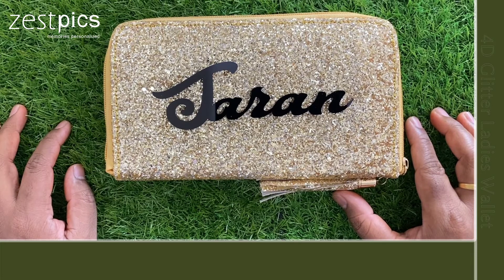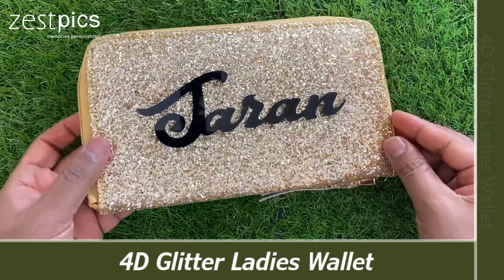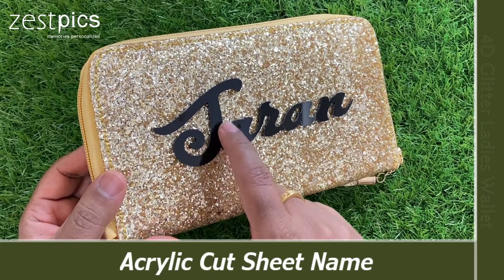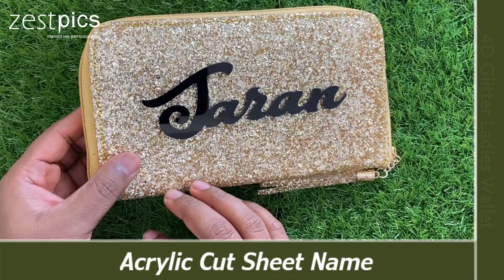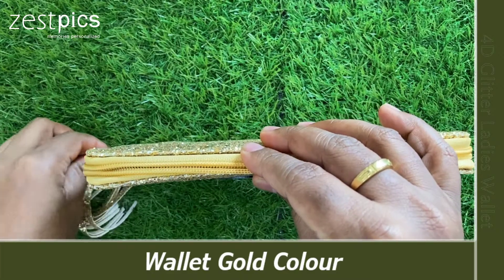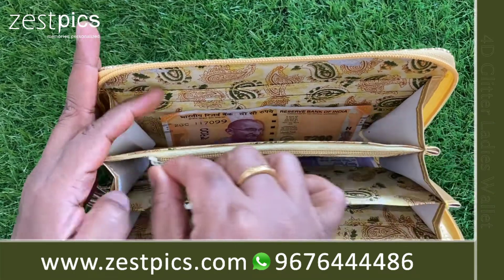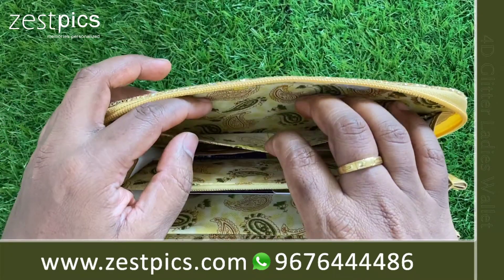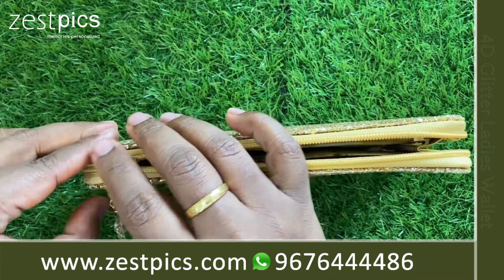4D Glitter Wallet | Women's Wallet | Girl Wallet | Ladies Wallet | Zestpics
Call or WhatsApp to 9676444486

Join our Telegram Channel for information on latest Offers & Product Updates

INSTANT ₹50 OFF via WhatsApp Status
Step2: Share screenshot to ZESTPICS OFFICIAL contact

Step2: Like & tag 2 friends in comment of the recent post

A Ladies Wallet is a women's accessory designed to hold a few necessities like a driver's license, your mobile, your debit/credit card and cash. Clutch purses are designed to be carried by hand, whether you want to go for a short evening outing, with your buddies, or you are just out for a date, or a candle light dinner. Whatsoever, is the situation, you don’t want to carry that heavy handbag.

Ladies Wallet is durable & effective. In order to provide our customers with a great product, we insist on using top-quality hardware and faux leather material. It is trendy, personalize your name on it.

• The Glitter ladies wallet is inclusive of 1 Acrylic name.

• It has two compartments to keep your mobile phone, currency, cards.

• 8 Alphabets/Numbers can only be inscribed. Special characters cannot be inscribed.